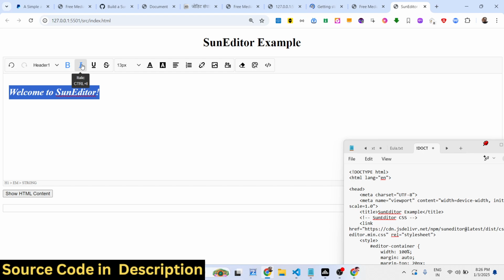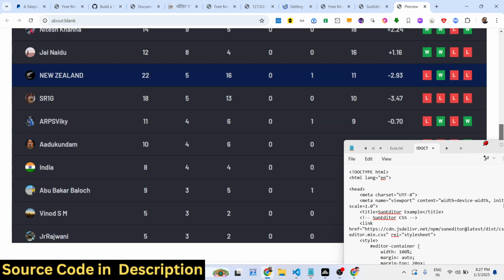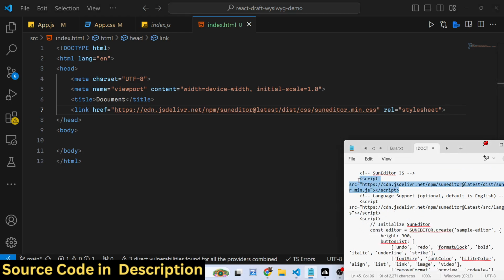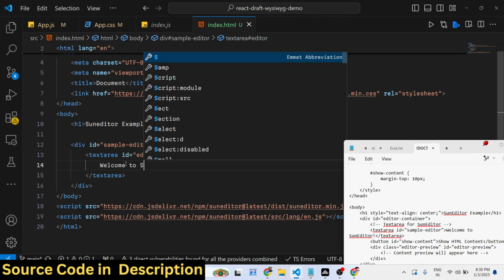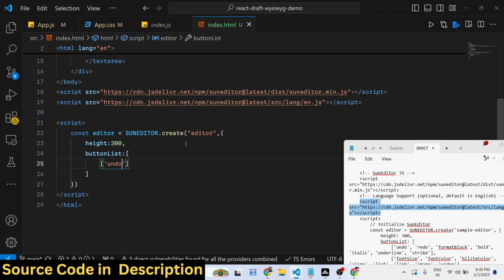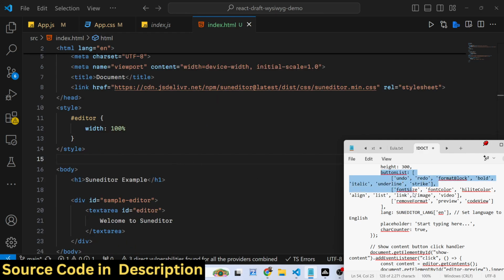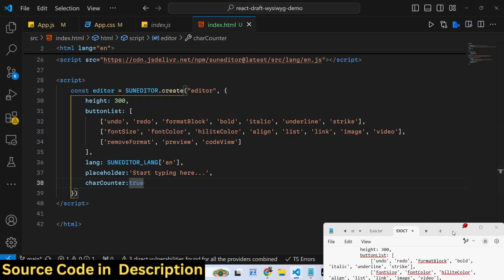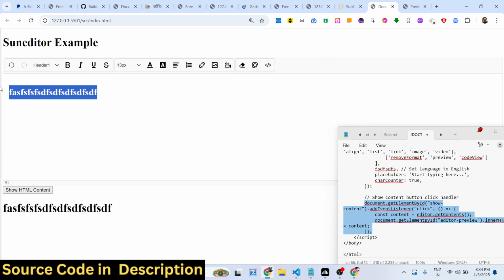Build a Suneditor.js WYSIWYG Rich Text & HTML Editor With Live Preview in Browser Using Javascript